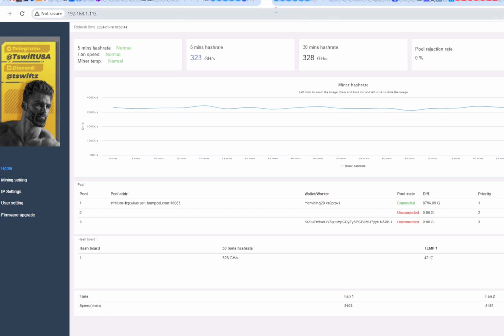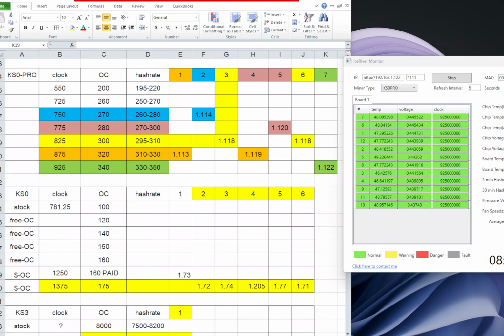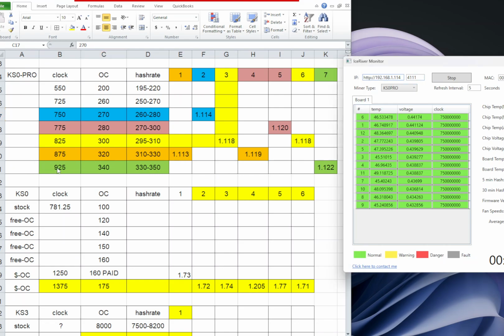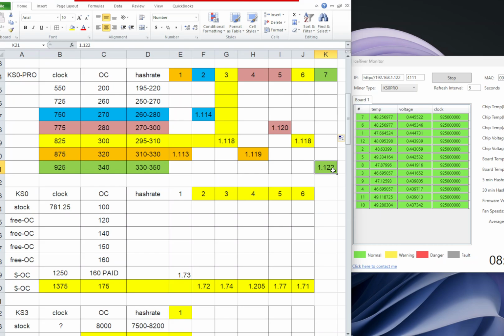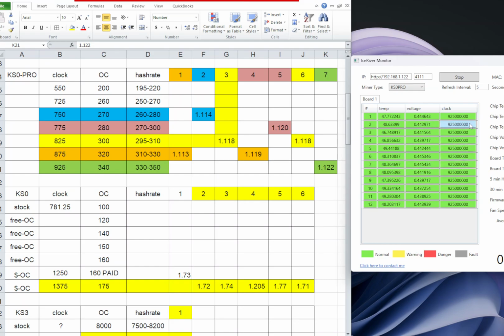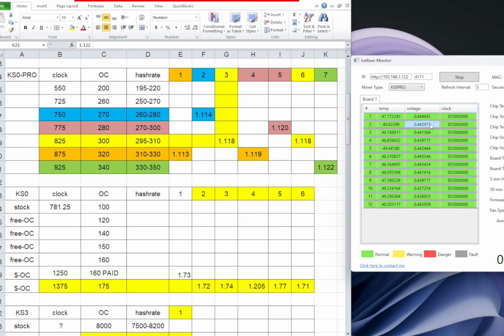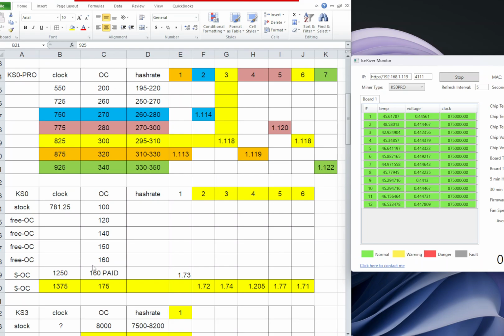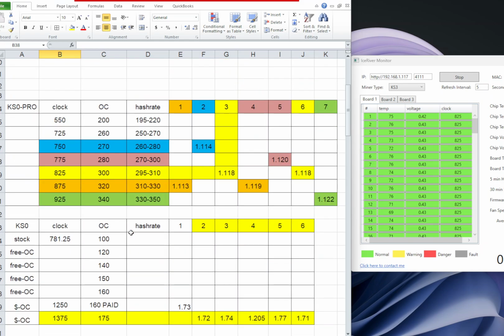HOW TO LOOK IT UP YOUR KS0-PRO OC FIRMWARE VERSION USING MONITORING TOOL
report any issues to Tswift but please understand this is free version tool and there is no support for this software. Use it at your own risk.

I purchased this OC firmware with my own KAS and heatsinks and thermal paste purchsed with my own money. Please remember you may loose your warranty or damage your unit. I don’t take any responsibilities for your hardware. Do your own research if you’d like to take a risk.

YOU MAY NEED TO USE BRAVE BROWSER TO DOWNLOAD

Thermal Imaging camera used in this video

I used these heatsink for this video:
Alphacool 17426 GPU RAM Copper Heatsinks 10x10mm - 10pcs

pcie cables idea but do not recomend using them above 5-7amp load MAX depending how good is the wire attached at the screw connector 84W MAX on 12V or 133W MAX on 19V

pcie power cables:

Cllena DC/DC 12V to 19V Boost Converter 20A 480W

NOTE:
DO NOT USE THIS ADAPTER ON ABOVE 10amp LOADS

2Pcs No Wires Connector XT60 XT-60 Parallel Connector

Power cord for KS3L:

TOPGREENER Smart Wi-Fi Powerful Plug with Energy Monitoring, Smart Outlet, 15A, 1800W, No Hub Required-

PWM Driver Module, DC 12V 24V 48V PWM 4-Wire Fan Temperature Controller Speed-

2 fans option - PWM Driver Module, DC 12V 24V
48V 2 Channel 4-Wire Fan Temperature
Controller Speed-

230W Stealth Charger for MSI GS66 GS65 GS76 GS75 WS65 WS66 WS75 WS76, MSI Laptop Power Adapter Supply

ice river iceriver kso KSO ks0 MONITOR TOOL MONITORING TOOL